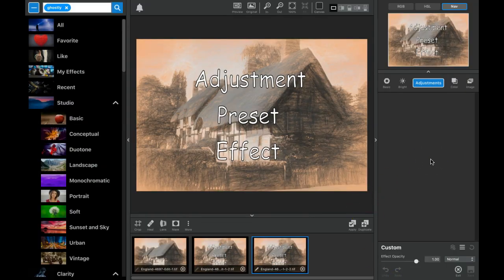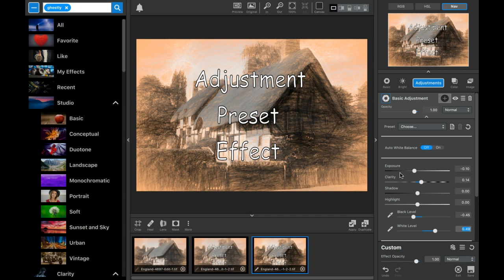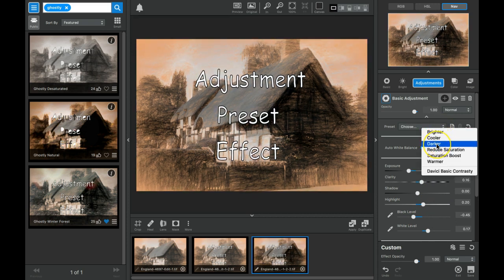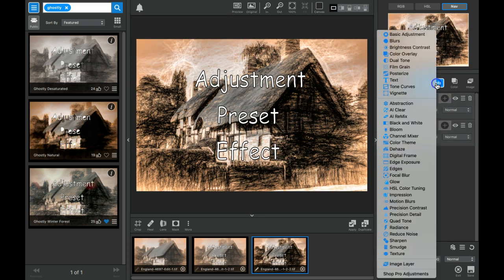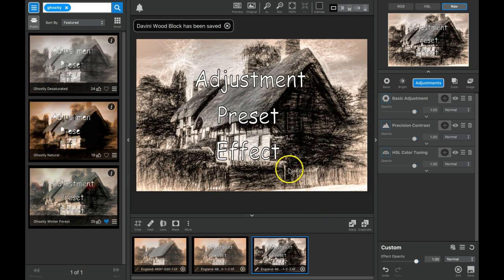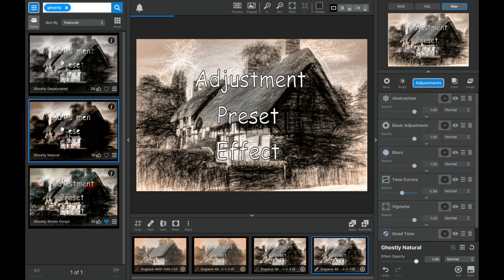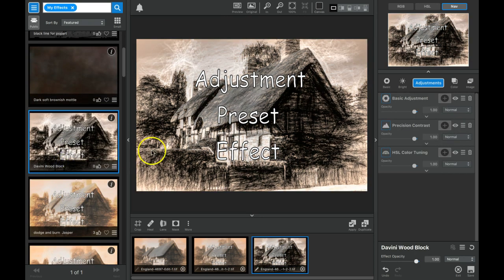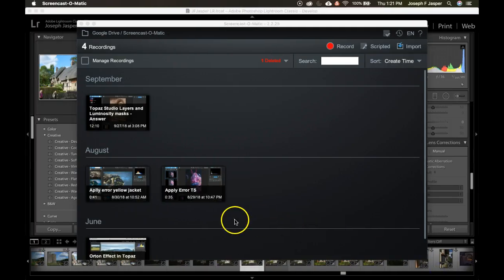Topaz Studio Adjustments Presets and Effects Explanied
I attempt to clarify the differences of Adjustments, Presets and Effects so that we can communicate more clearly.  This is intended for Topaz Studio users.